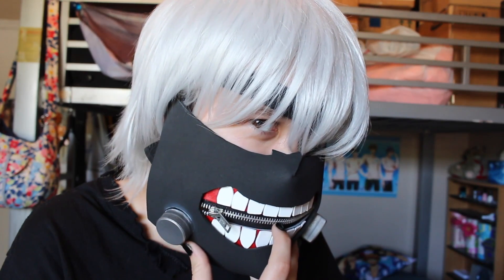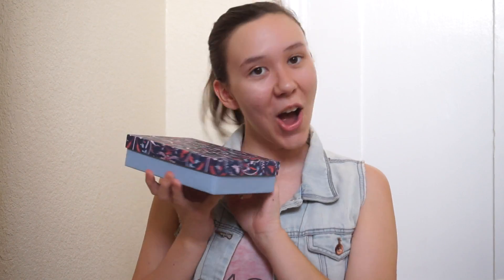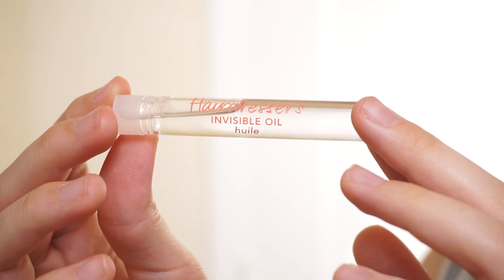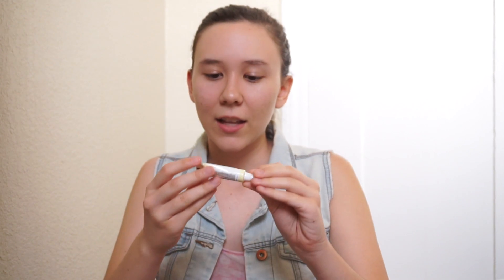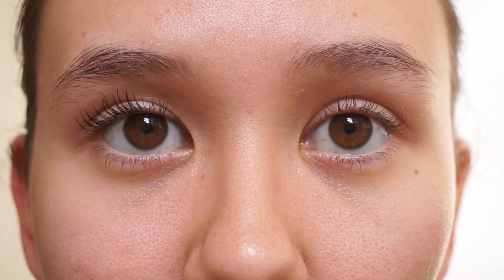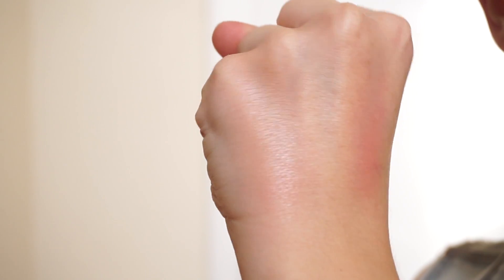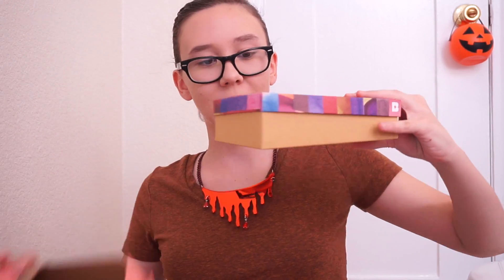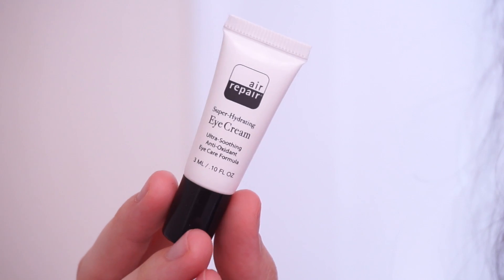Birchbox Unboxing | November AND October (cause im a mess)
I REALLY HATE UPLOADING SO MANY NON-COSPLAY VIDEOS IN A ROW BUT IT'S NOVEMBER 30th I GOTTA PUT THIS UP PLS FORGIVE ME

Do you guys want links to the products? I guess I can do that
NOVEMBER BIRCHBOX ITEMS:
Milk Mascara
Bumble and Bumble Hair oil
Dr. Jart Ceramidin Cream
Amika Dry Conditioner

OCTOBER BOX:
Mally Mascara
AirRepair Eye Cream(yooo found it at Target for cheaper)
Microdermabrasion Exfoliator(fuck this is expensive whAT THE FuCK)

S N A P C H A T: JessMessCosplay